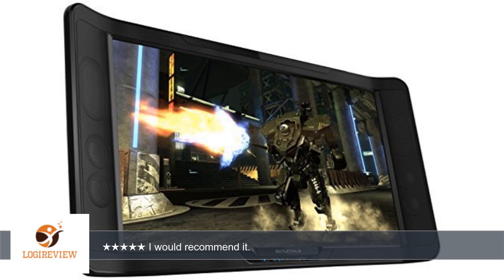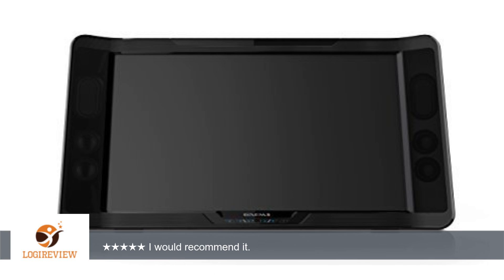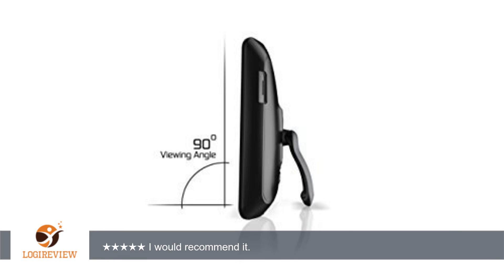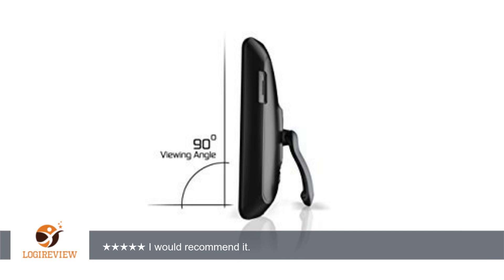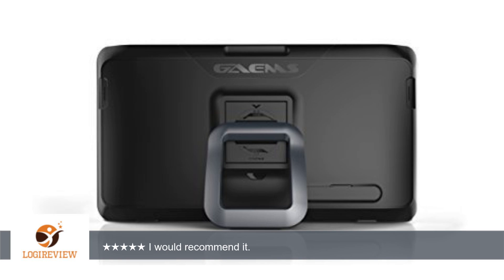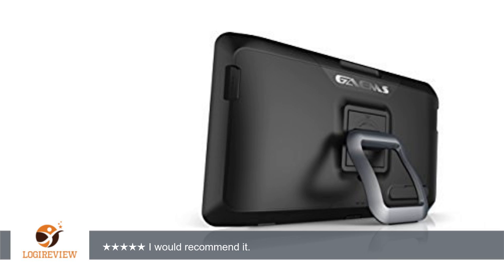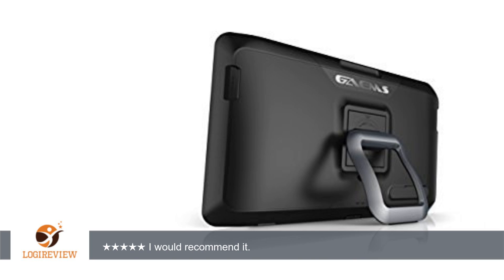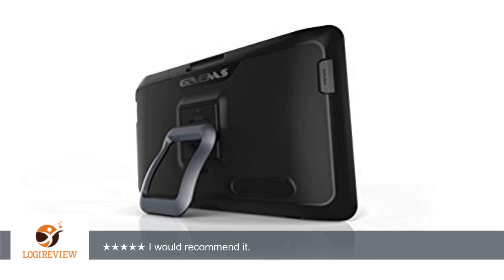GAEMS M240 Professional Gaming Monitor | Review/Test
Review about   GAEMS M240 Professional Gaming Monitor
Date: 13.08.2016